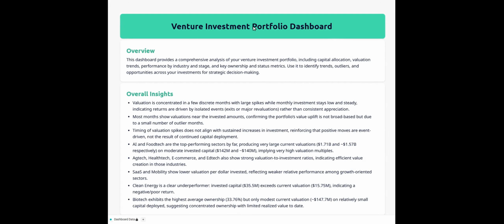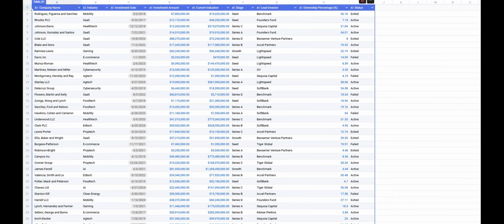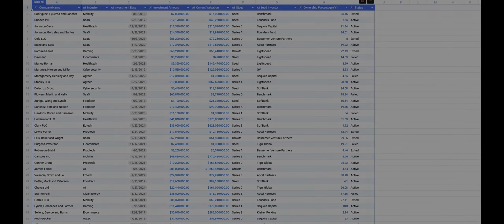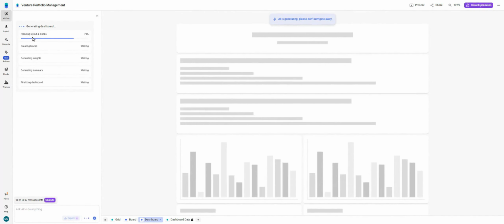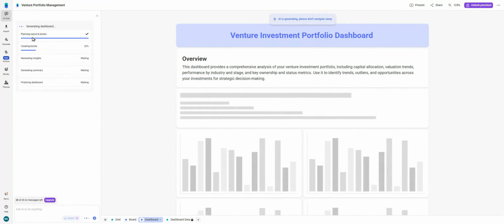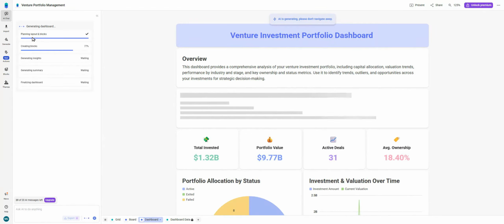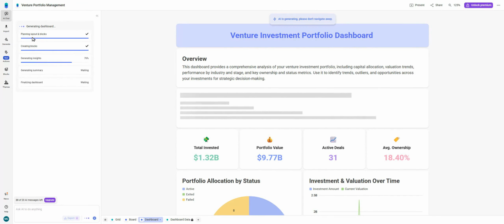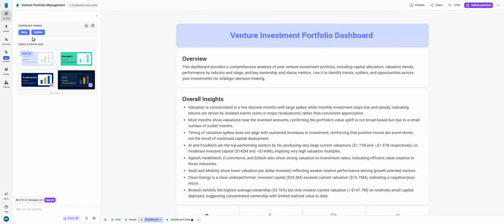Build a Venture Investment Portfolio Dashboard in 2 Minutes with AI - Bricks Tutorial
Watch as AI creates a comprehensive venture investment portfolio dashboard and report in under 2 minutes! This tutorial shows the complete process of building professional investment analytics from venture capital data using Bricks' intelligent automation.

📊 CHARTS CREATED:
• Investment trends over time (time series)
• Portfolio allocation breakdowns (pie charts)
• Industry comparisons (bar charts)
• Investment stages analysis
• Top performers by valuation

📋 TABLES GENERATED:
• Investment stages performance analysis
• Top performers by valuation metrics

✨ KEY FEATURES:
• Instant data import and analysis
• AI-powered chart generation
• Multiple visualization types automatically created
• Professional presentation mode for investor meetings
• Real-time customization and editing
• Brand-matching theme options
• Interactive dashboard elements

🎯 PERFECT FOR:
• Venture capital firms needing investment dashboards
• Portfolio managers creating performance reports
• Financial analysts building investor presentations
• Startup founders tracking funding metrics
• Investment committees requiring comprehensive reports

Bricks transforms complex venture capital data into stunning visual dashboards and detailed reports without any manual chart creation. The AI instantly identifies key metrics like investment amounts, valuations, industry distributions, and portfolio performance across different funding stages.

Start building professional investment dashboards and reports in minutes, not hours. Try Bricks today and revolutionize your data workflow!